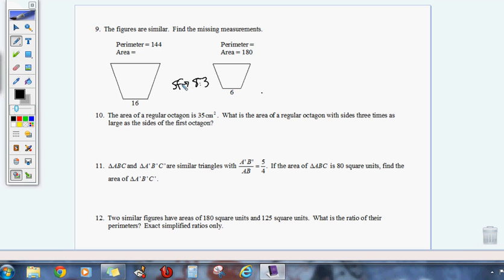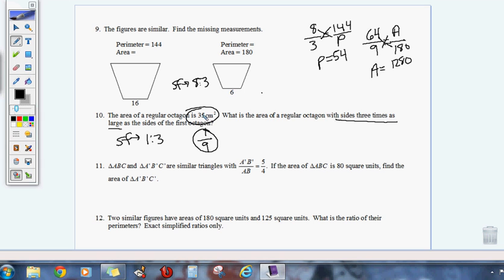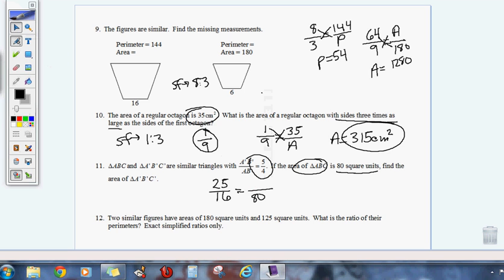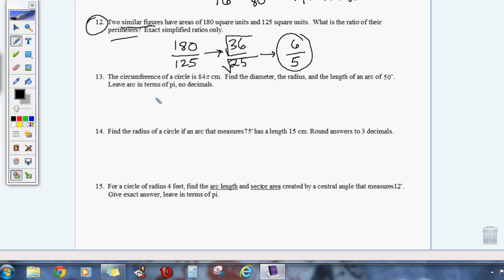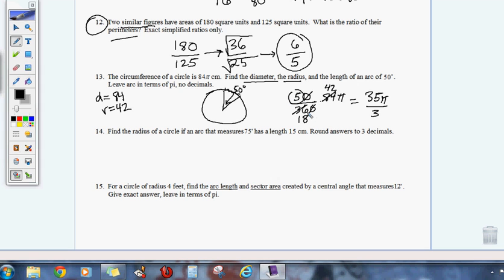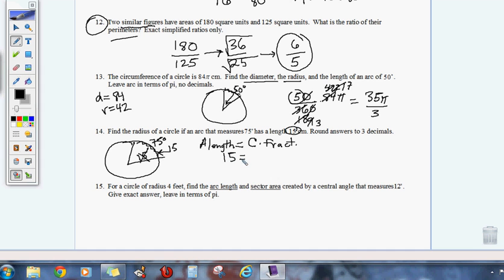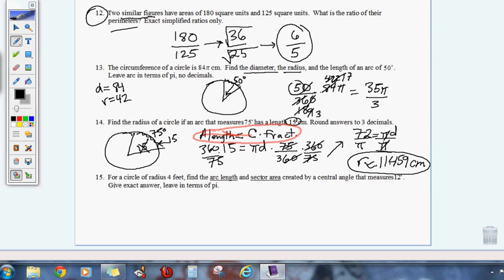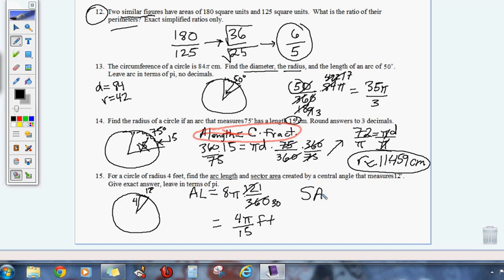Honors Geo Chapter 11 Review Page 2